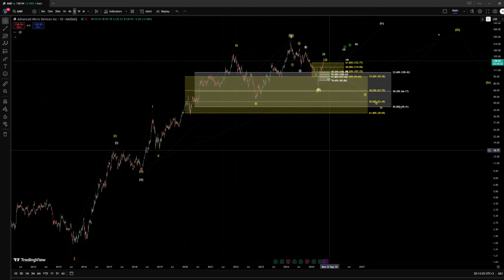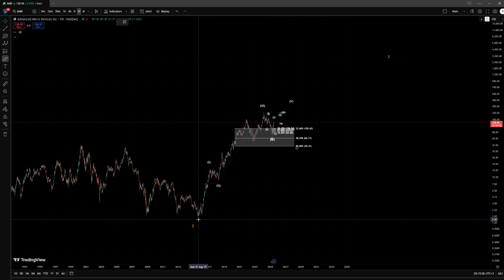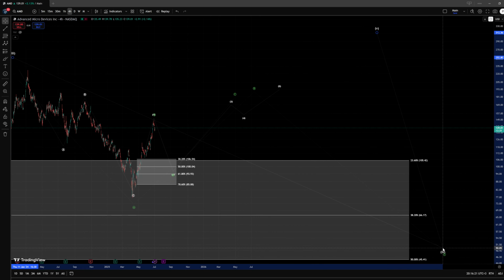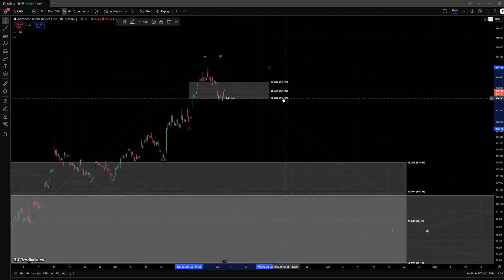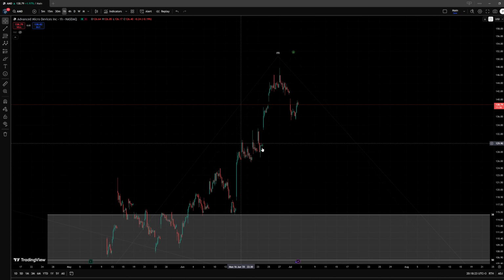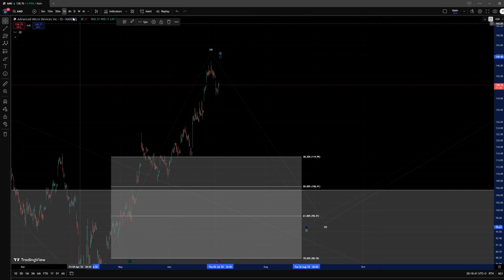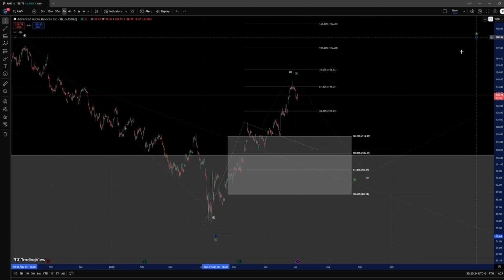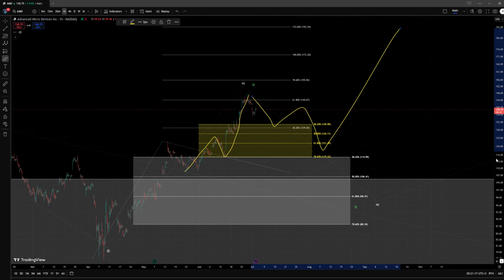AMD Stock Analysis with Elliott Wave + Trade Setup